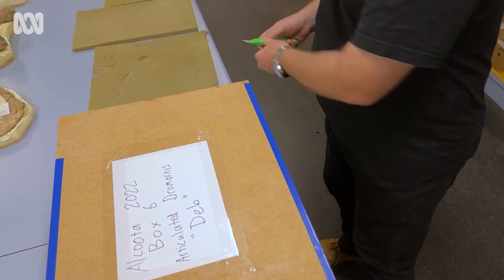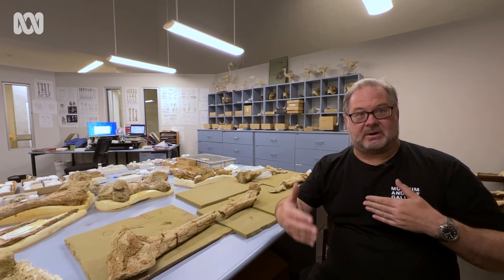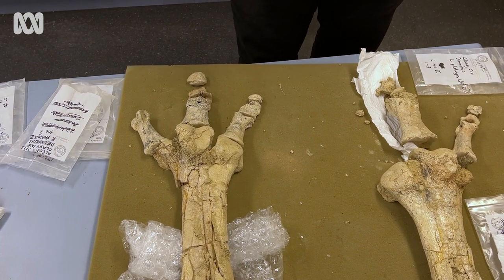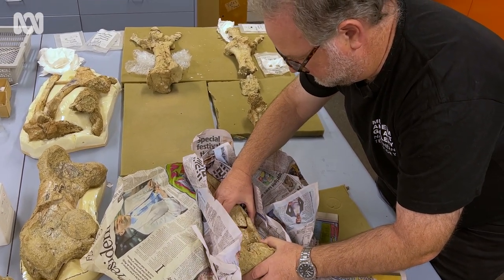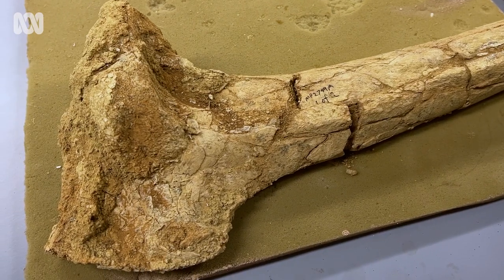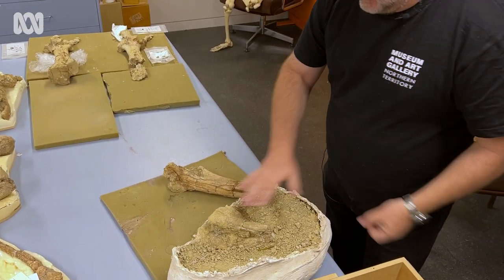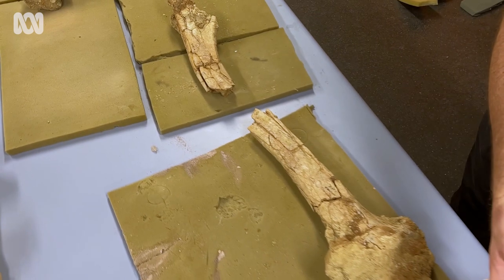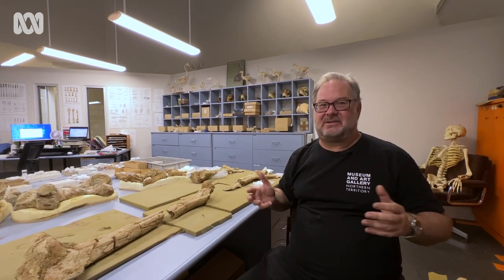Eight million year old leg bones of dromornis stirtoni found in NT outback | ABC Australia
Dr Adam Yates and his team of dedicated scientists and Flinders University Palaeontology students have found for the first time at the Alcoota megafauna dig site a set of female articulated legs which are estimated to be around eight million years old.